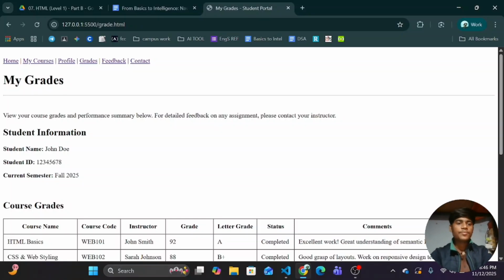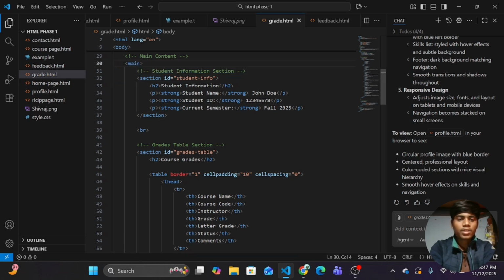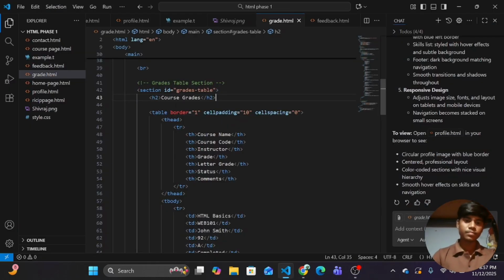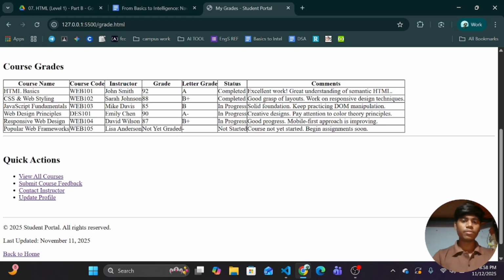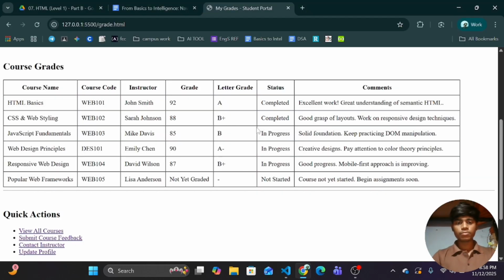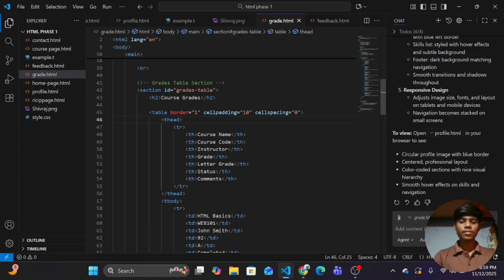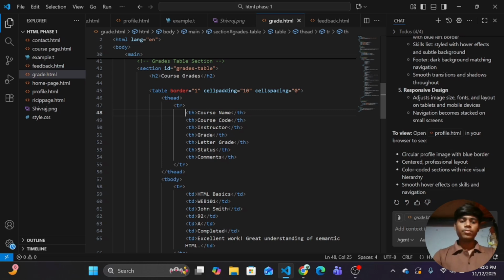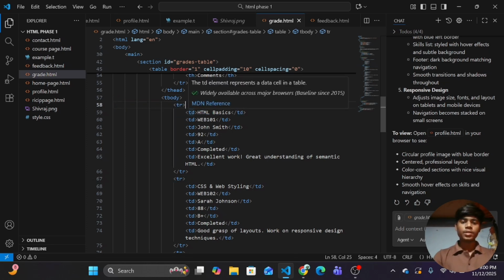Displaying Your Grades with HTML Tables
Learn how to display your grades with HTML tables in this informative video. Web design and web development are crucial skills for any aspiring coder, and understanding how to use HTML tables is a fundamental part of coding basics. In this video, we will cover the best practices for creating interactive websites using HTML examples, focusing on table formatting to create a visually appealing website layout. Whether you are a beginner looking to learn coding or an experienced web programmer, this video will provide you with valuable insights into frontend coding and web programming. By following along, you will gain a deeper understanding of HTML structure and practices, including how to implement responsive design to create a seamless user experience. Our goal is to help you master HTML coding and become proficient in website design, so you can create interactive web pages with ease. With our expert guidance, you will be well on your way to becoming a proficient web developer, capable of creating stunning and interactive websites using HTML code and other web dev resources. By the end of this video, you will have a solid grasp of HTML tutorial concepts and be able to apply them to your own projects, making you a proficient ui design and website coding expert.